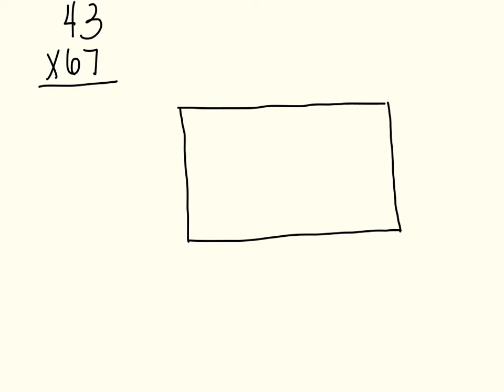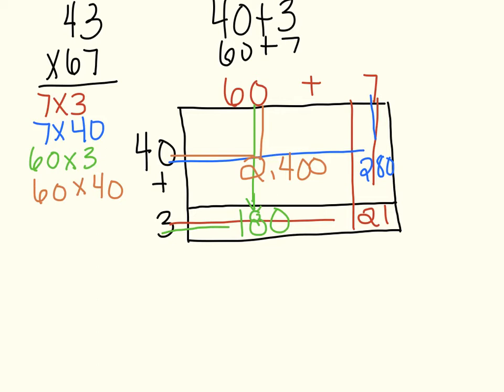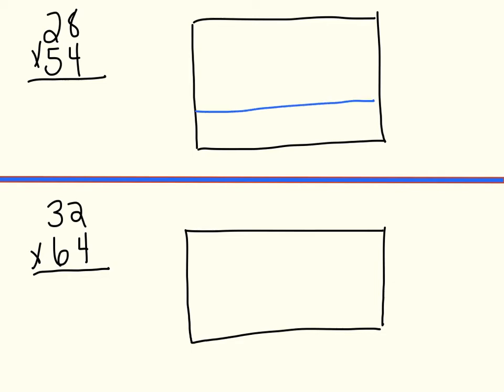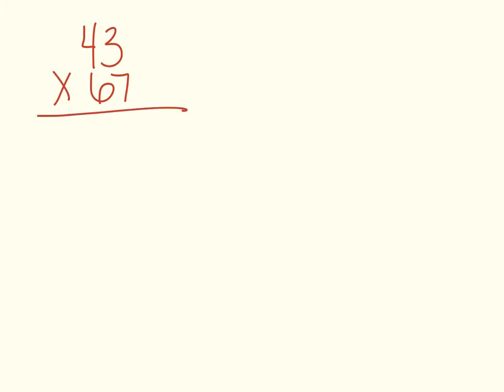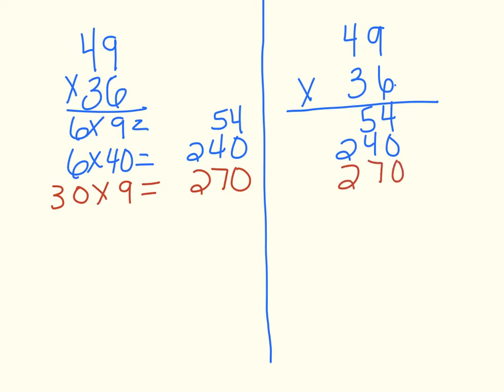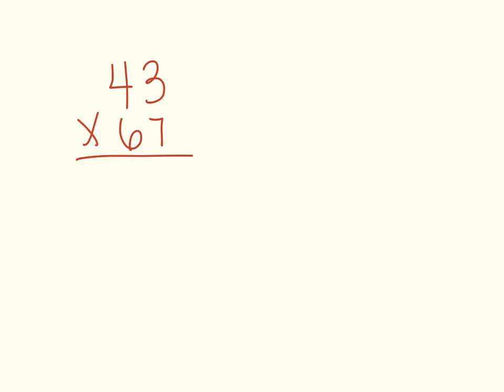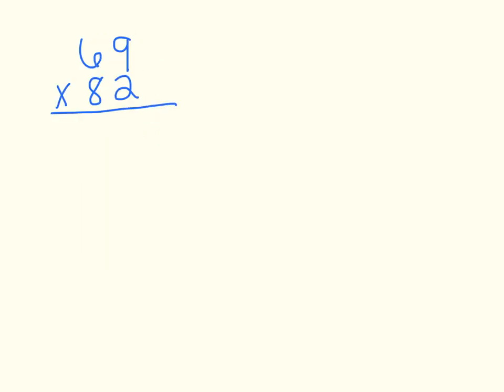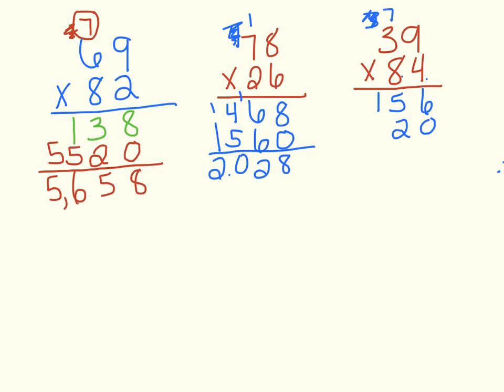lesson 4-3 and 4-4